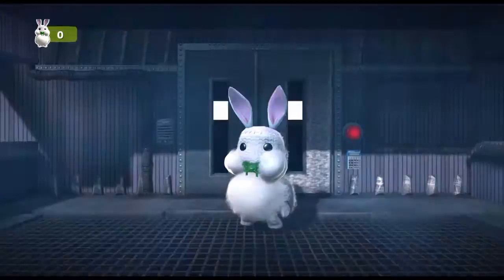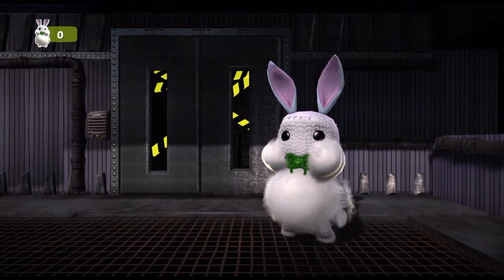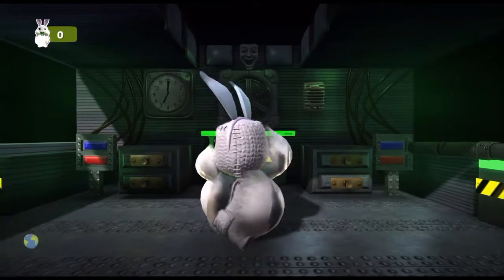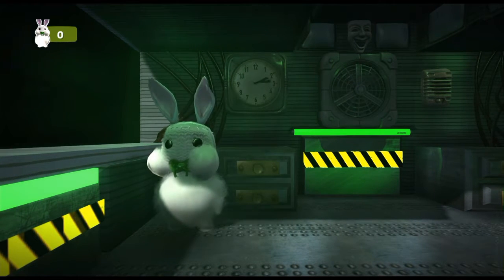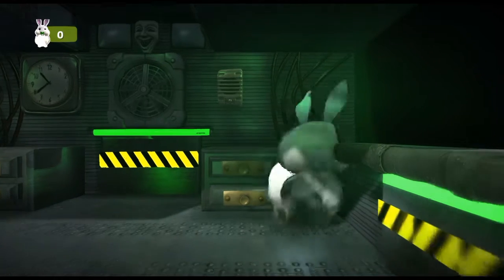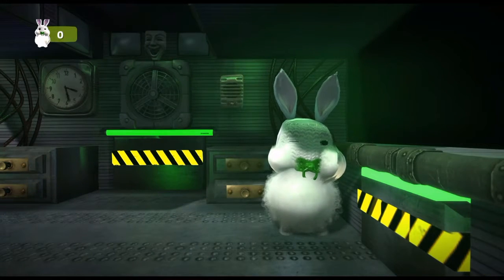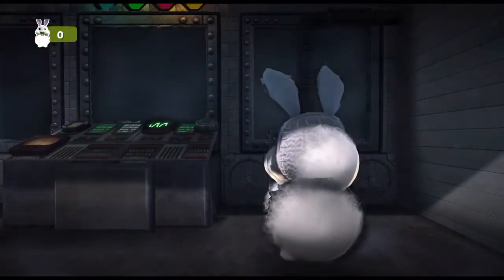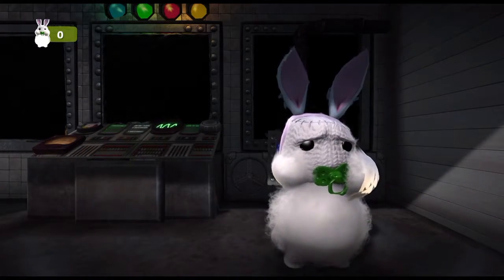LBP3 | Sister Location FNAF Night 1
Been a while since i created a level and i know the Little Big Planet Community is still around. so might as well make the first night of Sister Location. Enjoy.